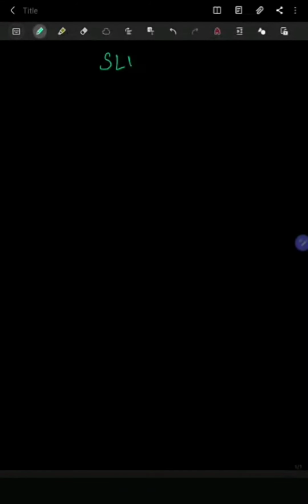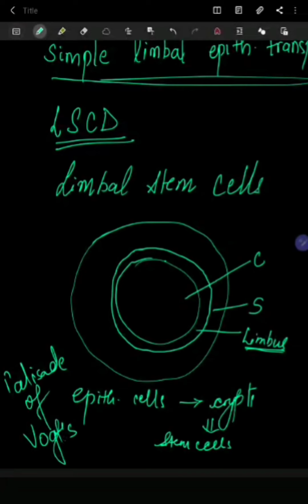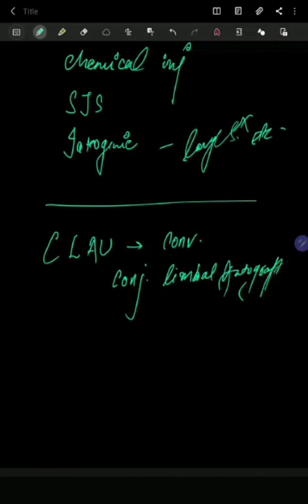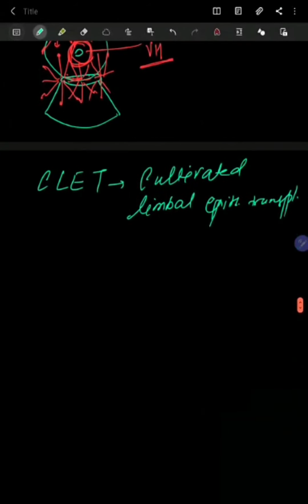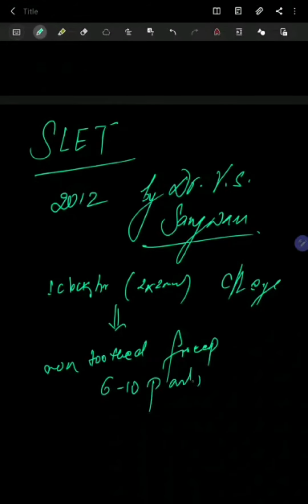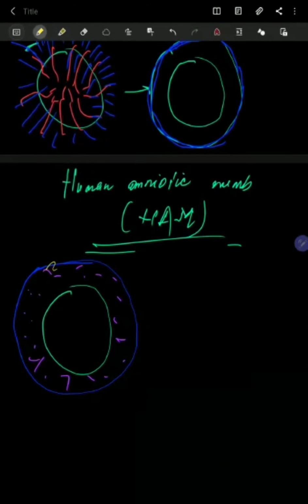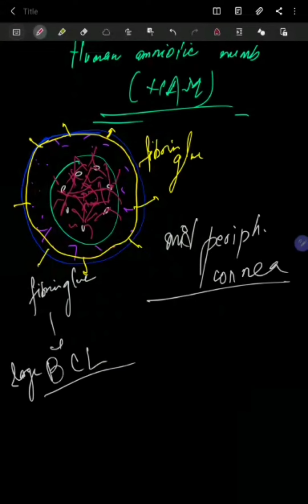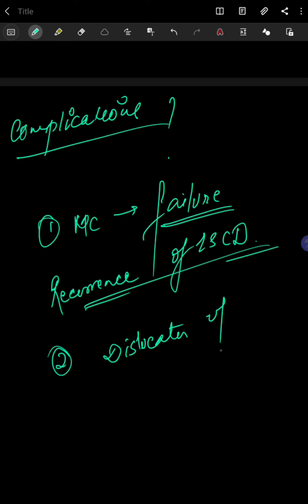Simple Limbal Epithelial Transplantation in Limbal Stem Cell Deficiency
This educational video describes SLET procedure for LSCD as well as certain other surgical procedures that are done for LSCD in a simple board & chalk demonstration !!